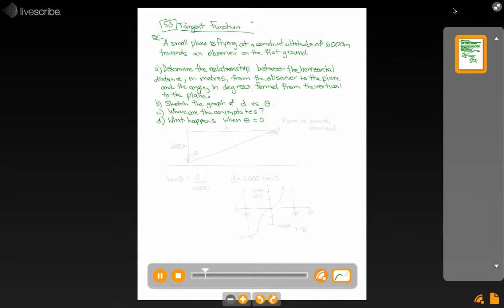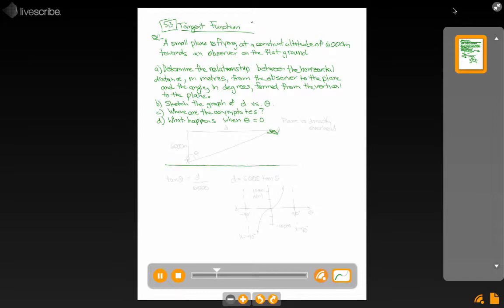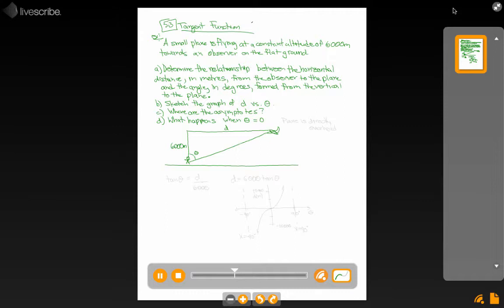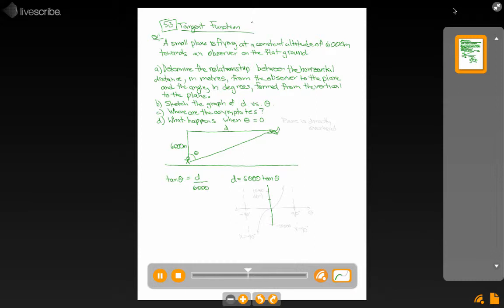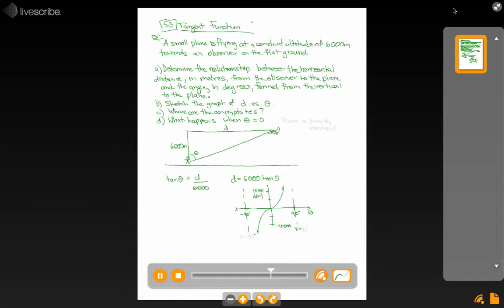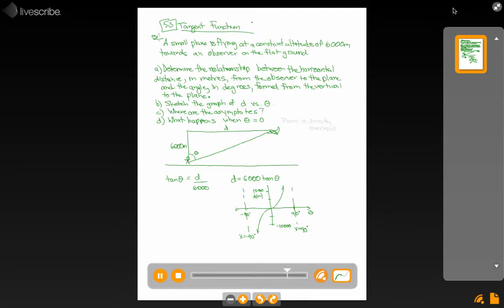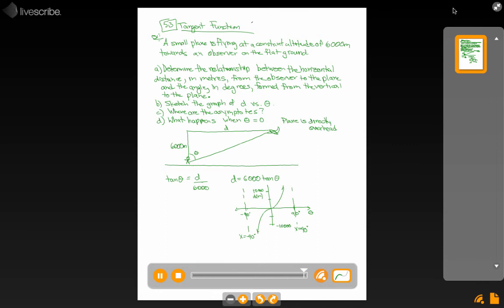Chapter 5 Lesson 3 Example 3 Math 30-1